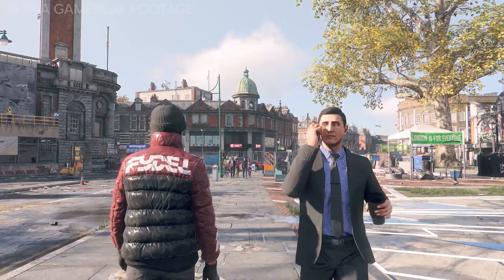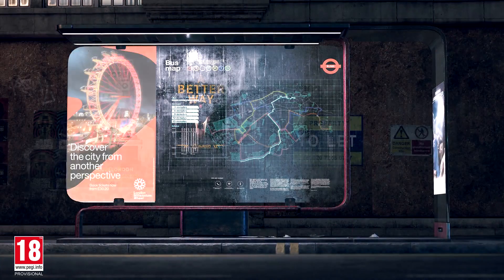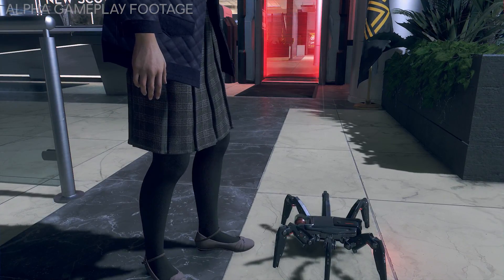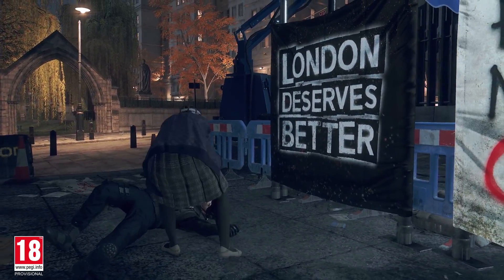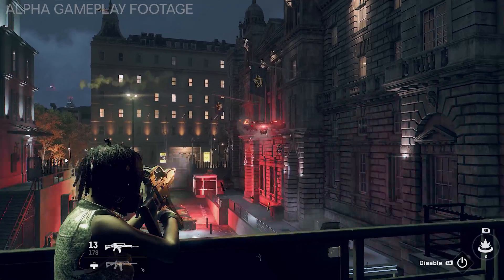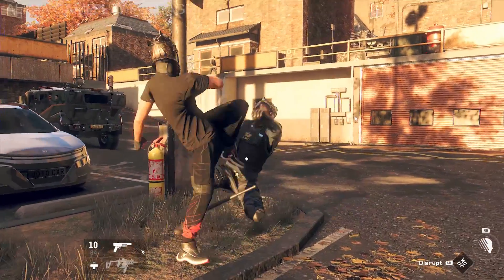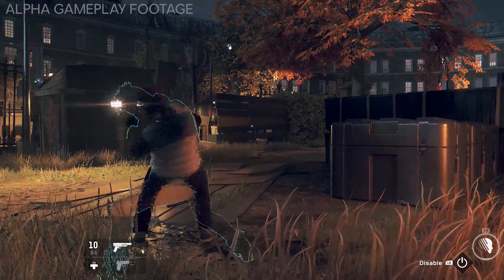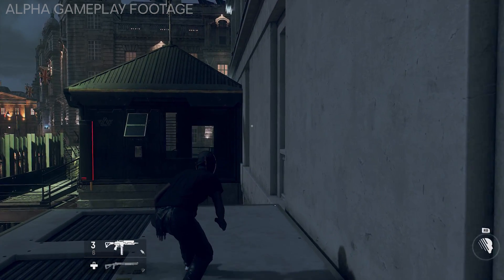Watch Dogs Legion - ALPHA GAMEPLAY DEMO!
Watch Dogs 3 Legion exclusive gameplay thanks to Ubisoft! Watch Dogs Legion map, drone riding, combat & gameplay demo!

13ounce - OKAY (Original Mix)